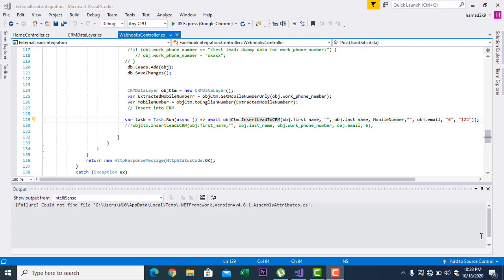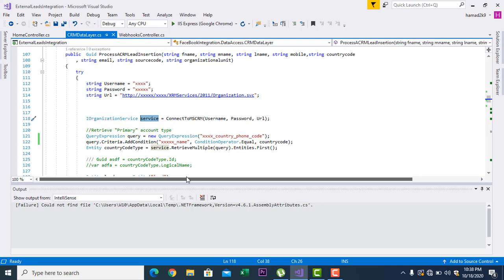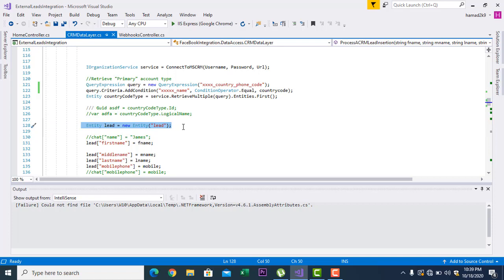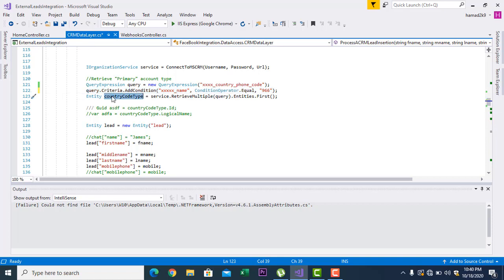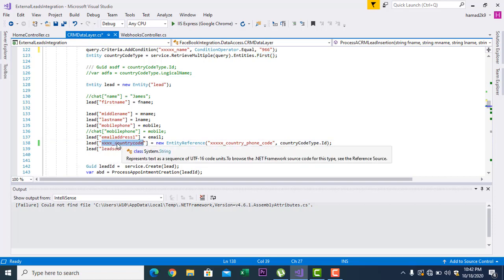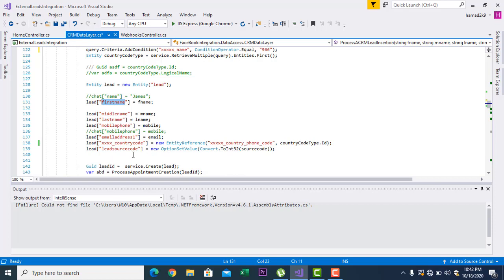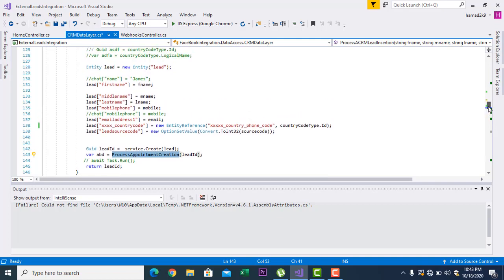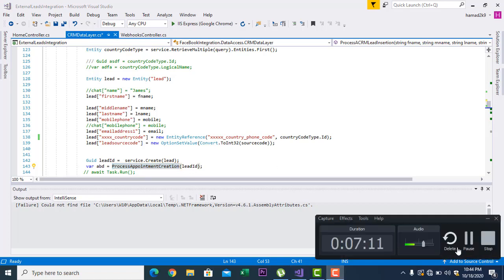How to create Lead, Opportunity, Proposal, Appointment in Microsoft CRM from the .Net application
In this video i am discussing how can we create lead, Opportunity, proposal and Appointment in Microsoft Dynamic CRM from a .Net MVC Application,
First you have to establish the connection, using the service, you can perform the crud operation on any entities in CRM from .Net Application in very few steps